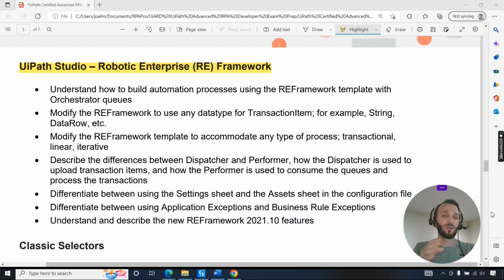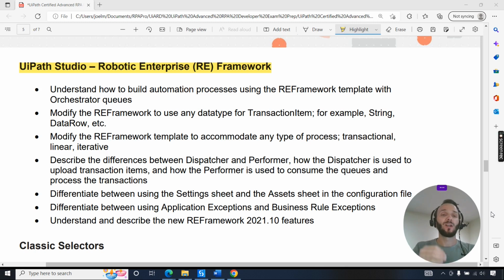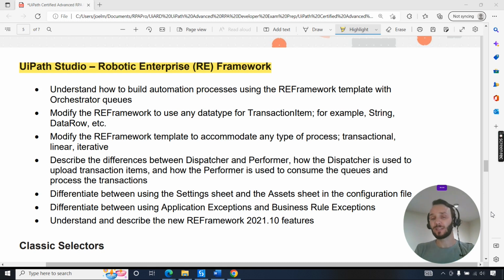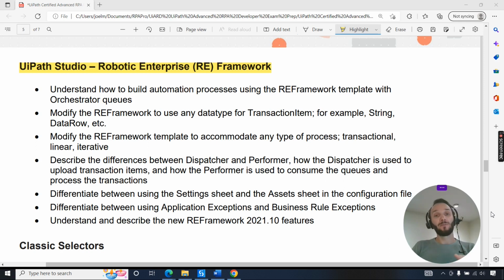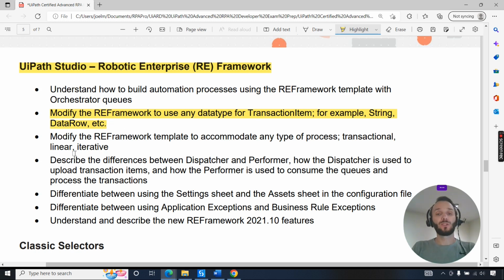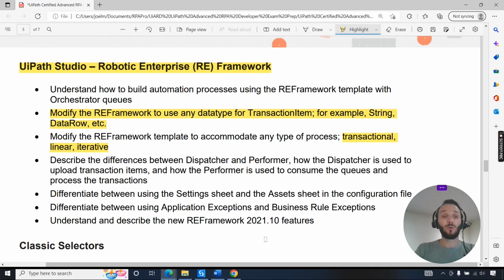UiARD UiPath Advanced RPA Developer Exam Prep | Intro Build a Performer Bot with the REFramework